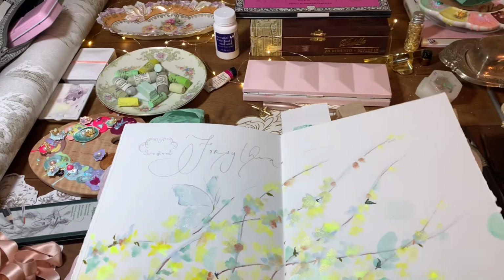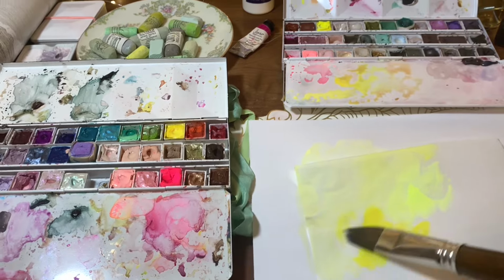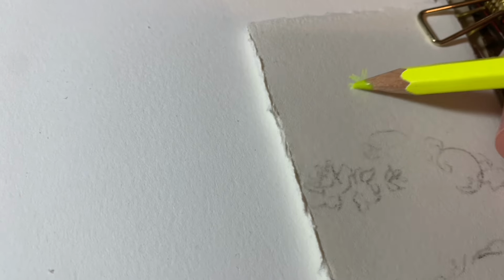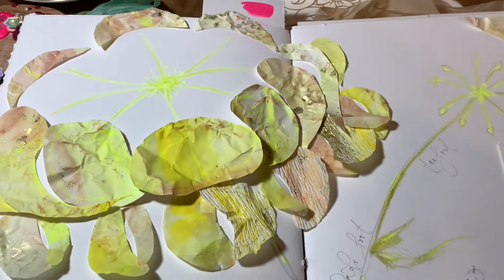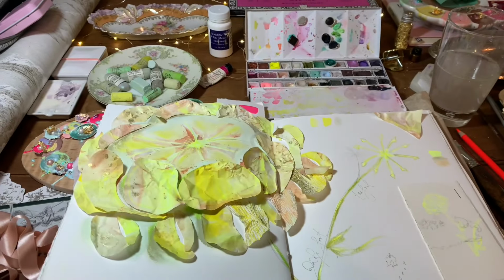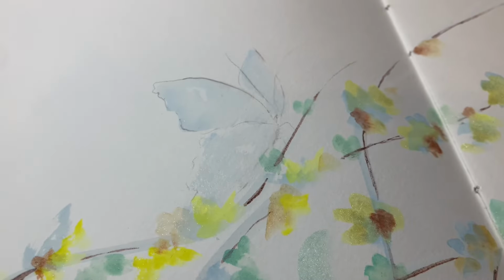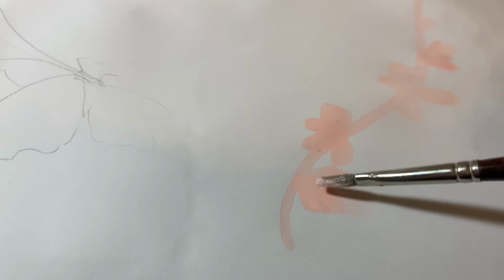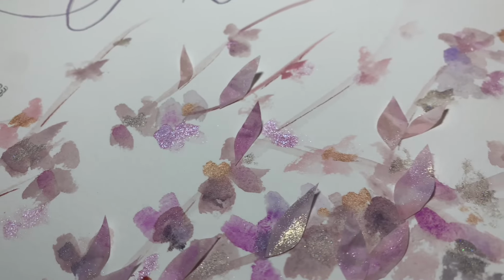Finding Color Notes through Collage 🌬️✨🎨🎪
Hello! Welcome to Eau Poetique.. . Let’s Paint!

Today we’re using watercolor collage sheets to create texture & a sense of color in our paintings.. . It’s such a wonderful way to explore color intonation & think about shape & form.. . Enjoy!

The video for the berry & flower pattern

The first video where we collage the magnolia